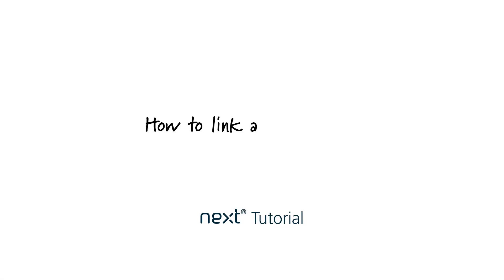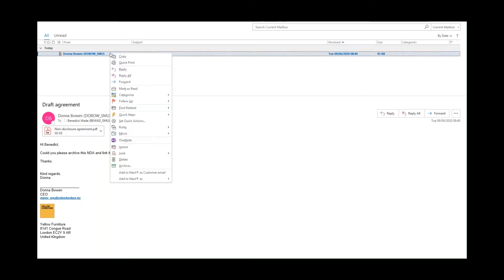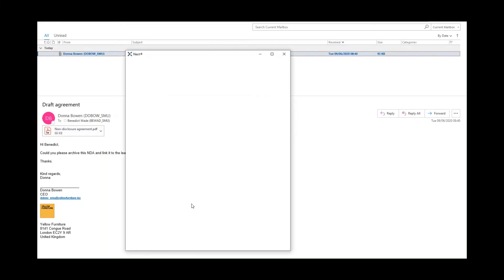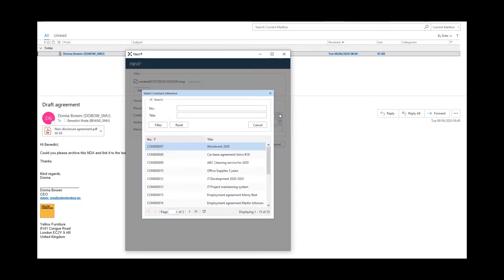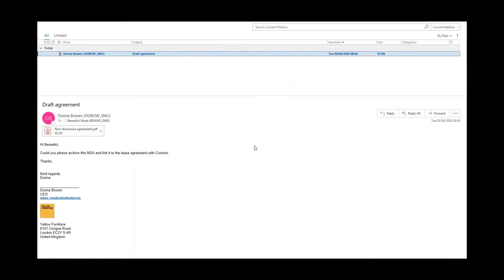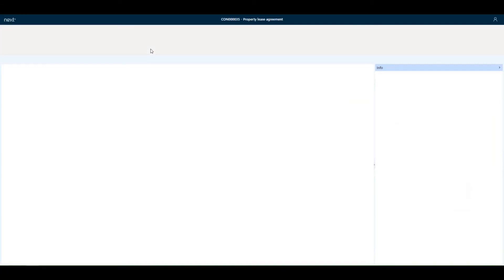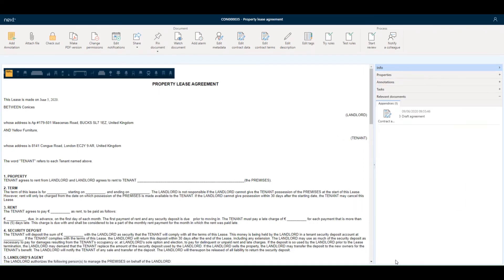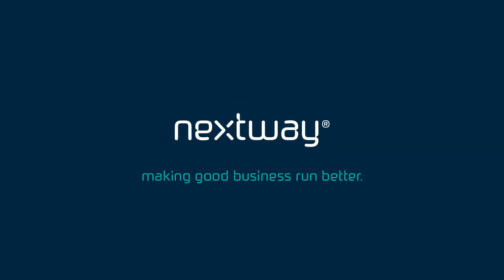Next® tutorial: How to link an email from Outlook to a contract in Next®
This tutorial shows how to link an email from Outlook to a contract in Next® by using the Document Capture client for Microsoft Outlook.